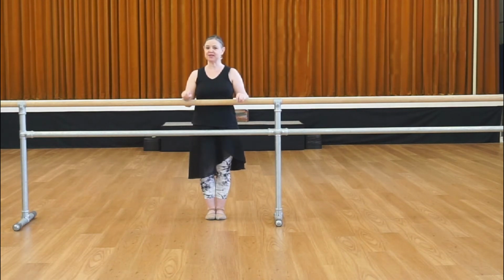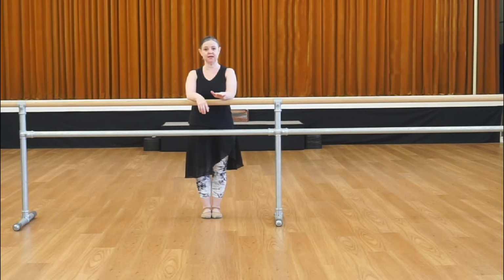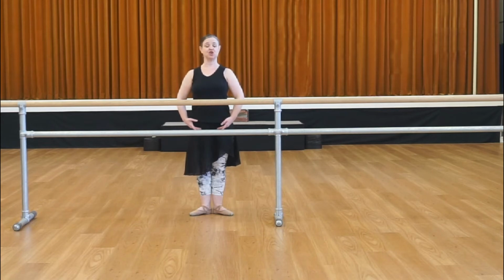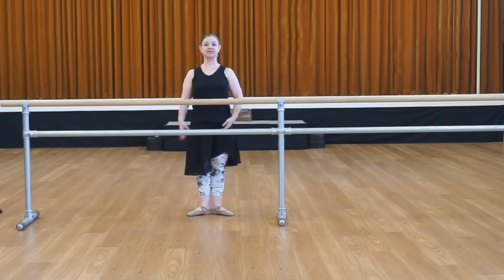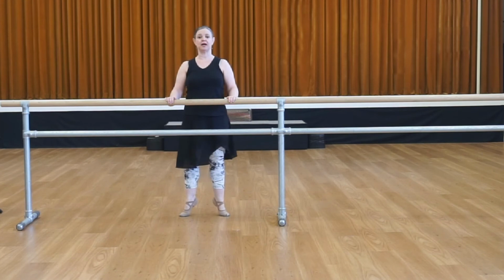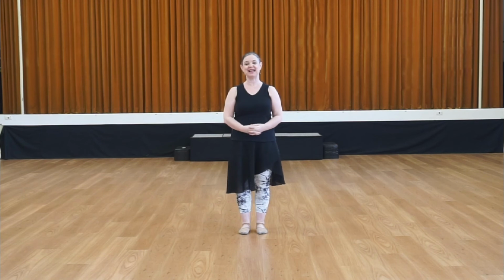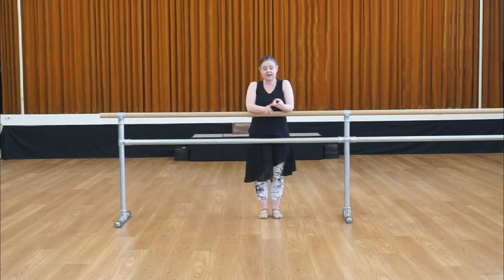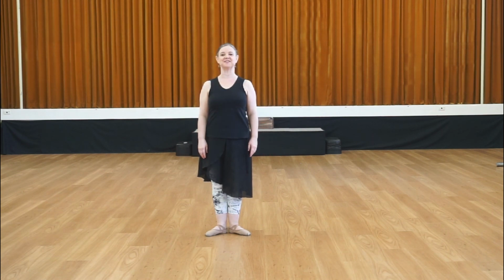Ballet Class for Absolute Beginners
A simple half hour ballet class designed for beginners who have completed Move Through Life Dance Studio's 'Ballet Basics for Adults Online Mini Course'.

The Mini Course is emailed over 5 days, with 5 lessons per day, covering:
- Ballet posture
- Ballet feet
- Ballet arms
- Turnout
- Demi plie

On the 6th day, this class is emailed so dancers can put into practice what they've learnt over the week, and continue to practice two to three times a week until they are ready to progress to our 8 week 'Ballet Basics for Adults Online Full Course.

To receive the free Mini Course, head to sign up